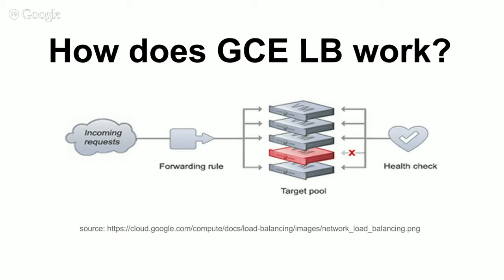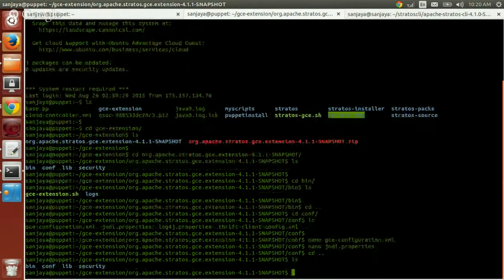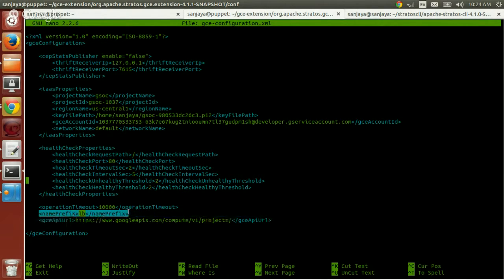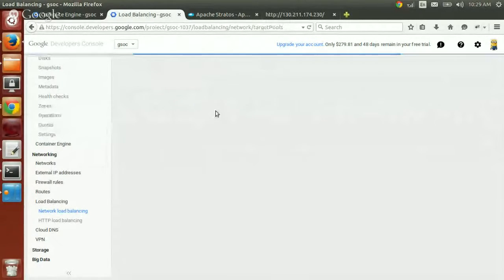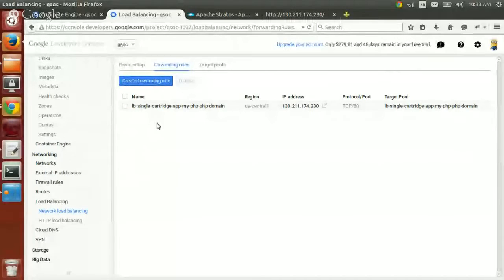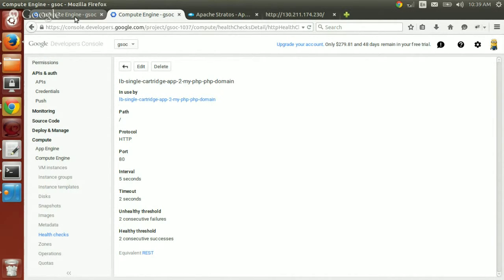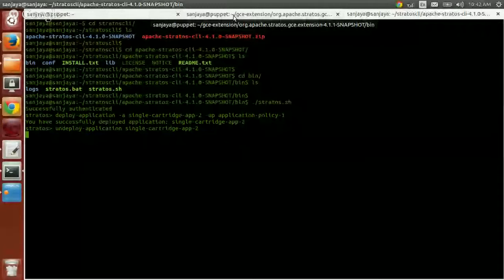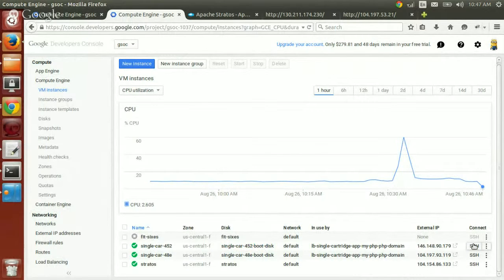GSOC 2015 - Demo